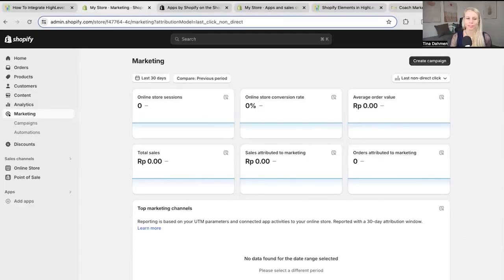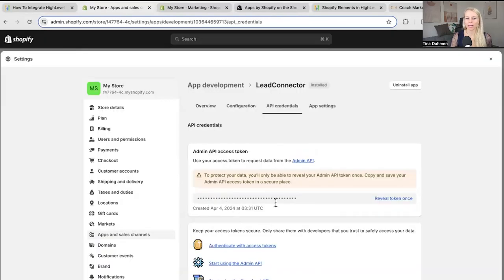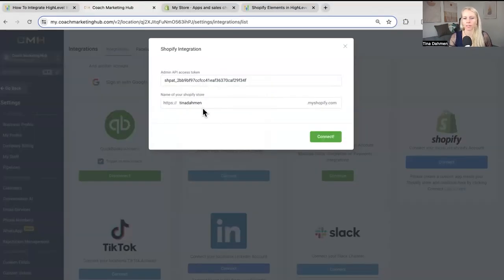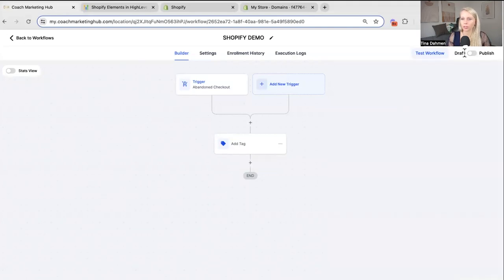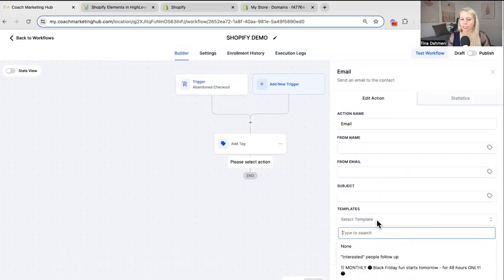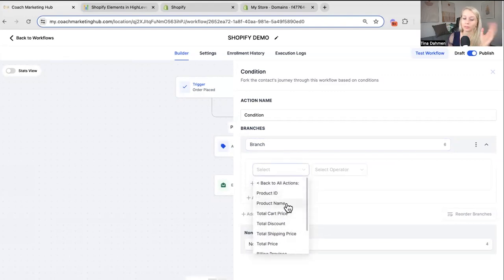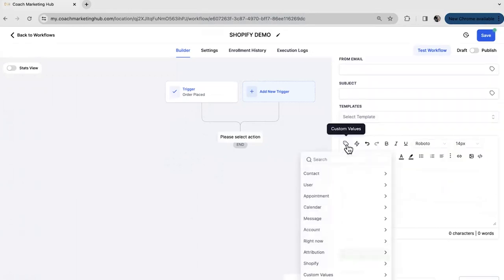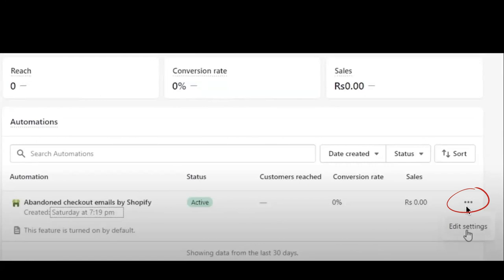How to Create Abandoned Cart Emails in CRM INSTEAD in Shopify 📨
🤖 Learn how to create UNLIMITED quality content using AI for free and fast

💰 FREE COURSE: How to build a coaching business from scratch

📺 FREE VIDEO: How to Start And Grow A Profitable Digital Product Business In ANY Niche And Make $10-$40k/ Month Organically

WANT RESULTS LIKE OUR CLIENTS?

💰 Alex added $5k Monthly Recurring Revenue to his bank account in week 6
💰 Robyn signed 7 new clients first time launching in week 8
💰 Jack increased his customer base by 25% in week 6
💰 Anna had a 12,5% conversion rate in her first webinars
💰 Ed made 8x his investment back in week 6
💰 Cass increased her monthly recurring revenue by 500% in just under 3 months from $1k - $6k MRR)

☎️ Whenever you are ready to start your business or take your business to the next level, add an extra 5 or 6 figures this month or year to your business, book a free connection call

MORE FREEBIES:

🔥 Check out the latest class on how you can collect 100 leads/week off social media without spending money on ads

🧠 Let's brainstorm over your unique situation to see if or how we can help you.

💰 Wise Bank Link (Best online bank provider, get free credits using this link)

Message me your questions on

💰 4 Best LEAD MAGNET Ideas That Will Make Your Business Boom: Proven Strategies Guaranteed to Convert